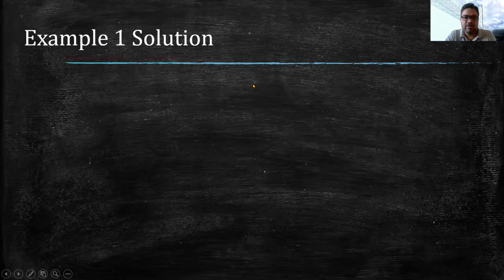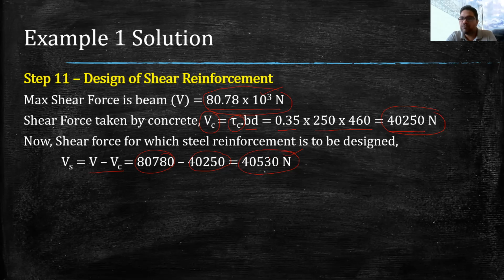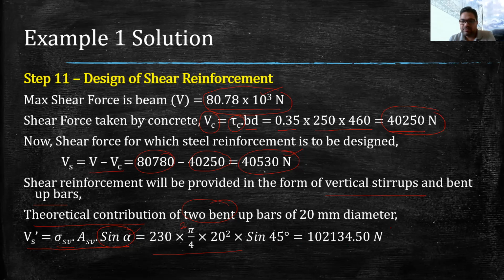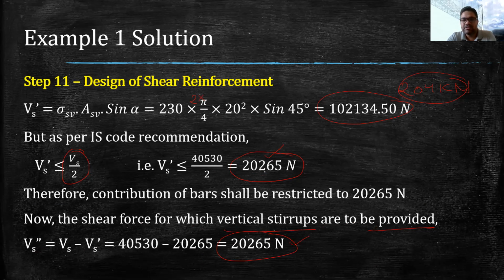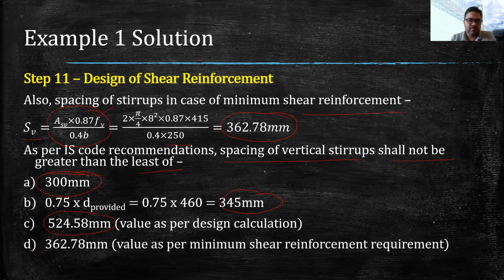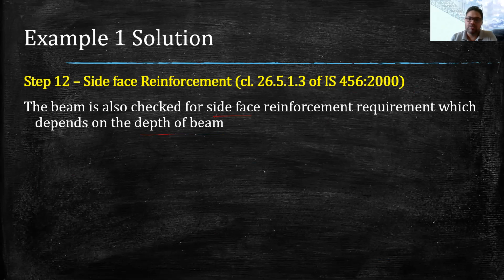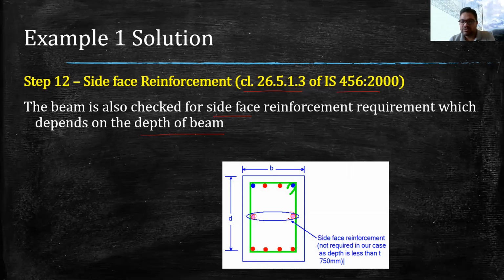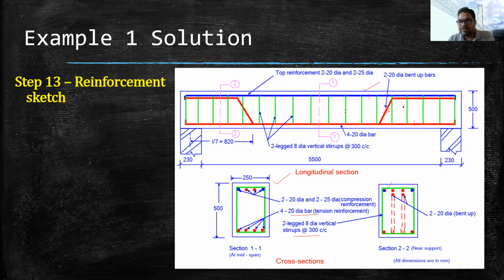Lecture 13 Part 6 Design of Doubly reinforced beam - Example solution contd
This video is in continuation of the previous video in which the design example of a doubly reinforced beam is solved.